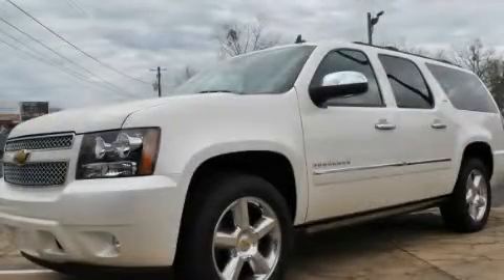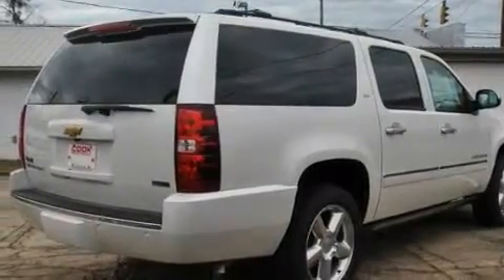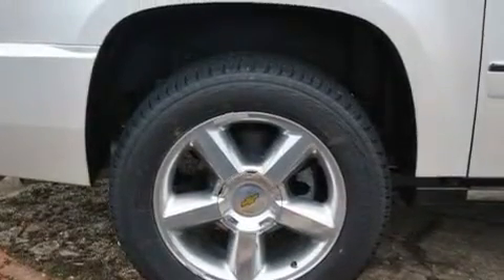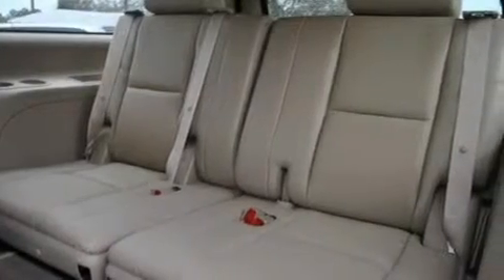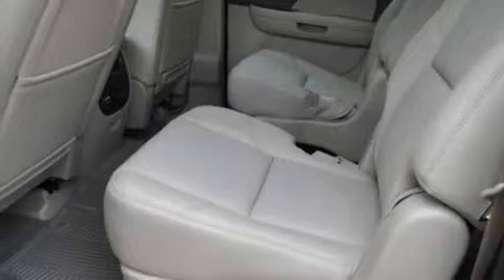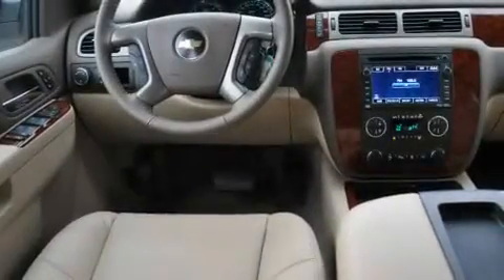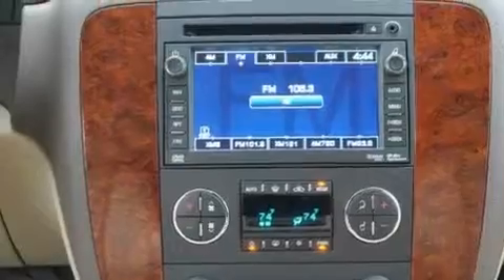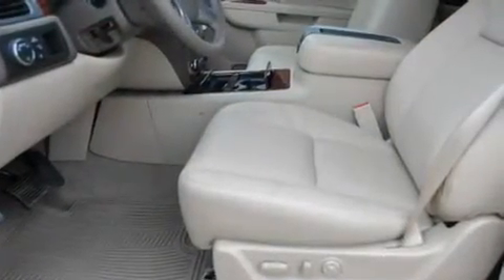2011 Chevrolet Suburban Crawford GA 30630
Year : 2011
 Make : Chevrolet
 Model : Suburban
 Engine : Gas/Ethanol V8 5.3L/323
 Trans . : Automatic
 Exterior : White Diamond Tricoat
 Miles : 6
 Interior : Light CashmereDark Cashmere

 http://
 1140 Athens Road
 Crawford , GA 30630
 2011 Chevrolet Suburban Crawford GA